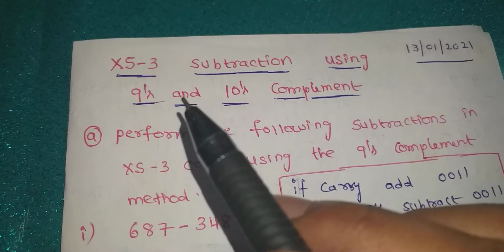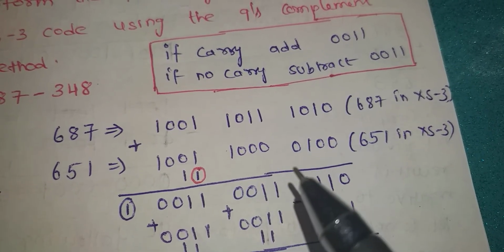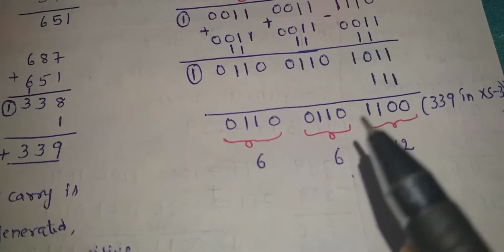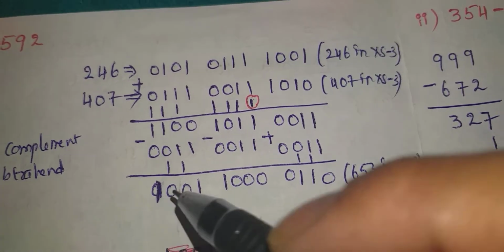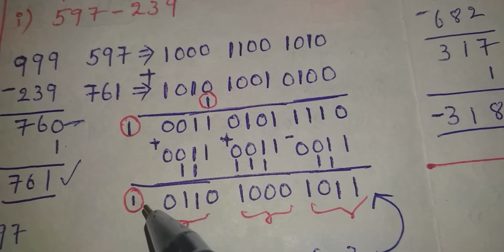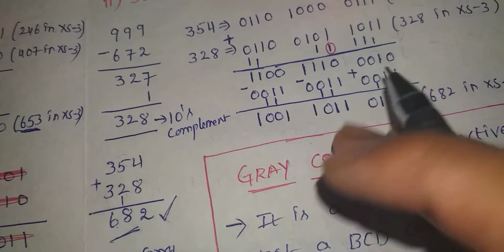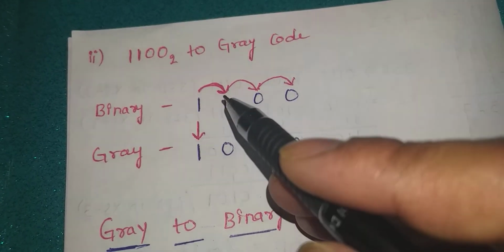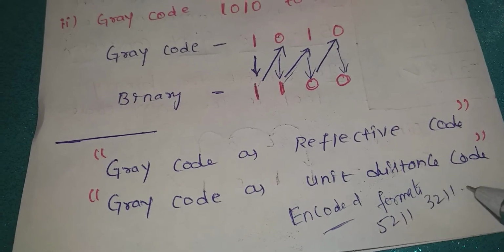DIGITAL ELECTRONICS/DELD/STLD/DCS(XS-3 subtraction using 9's and 10's complement)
XS-3 subtraction using 9's and 10's complement BINARY TO GRAY AND VICE VERSA